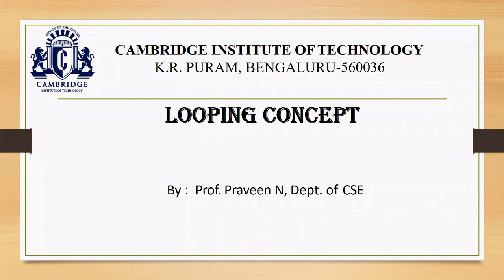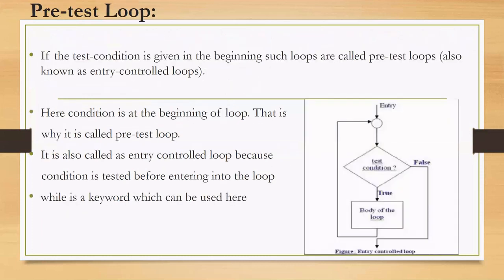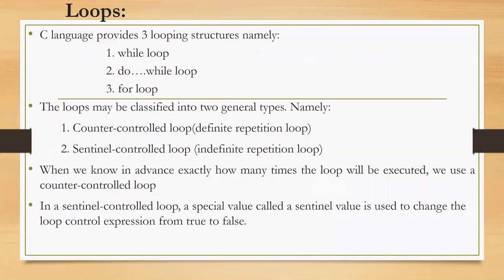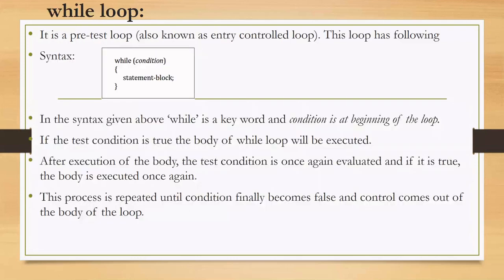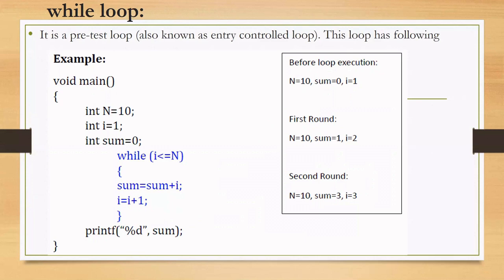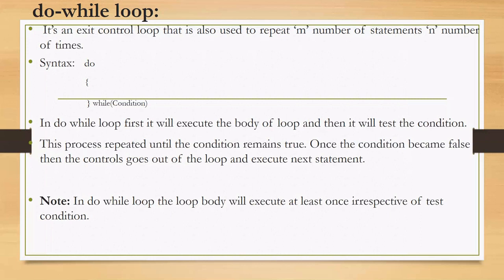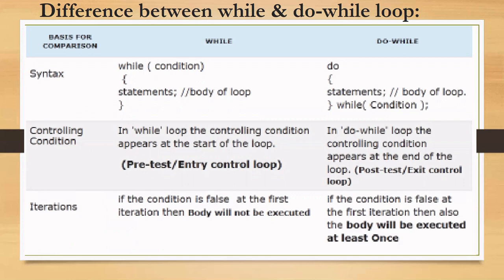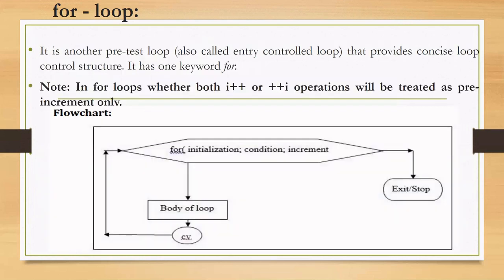BS ONLINE Classes Cambridge Institute of Technology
A Loop executes the sequence of statements many times until the stated condition becomes false. A loop consists of two parts, a body of a loop and a control statement. The control statement is a combination of some conditions that direct the body of the loop to execute until the specified condition becomes false. The purpose of the loop is to repeat the same code a number of times.
Looping | Module 2 | II SEM | C Programming for Problem Solving | Vtu syllabus.